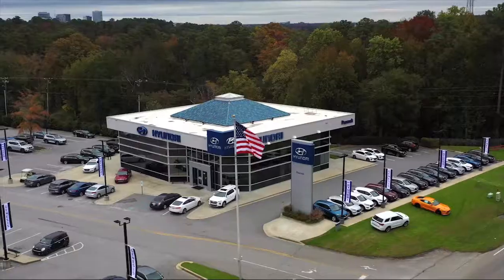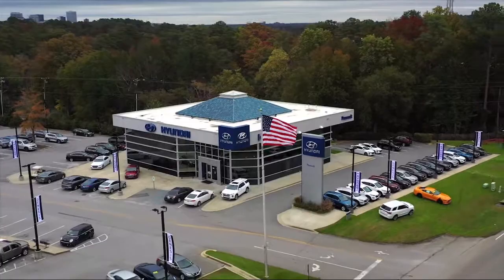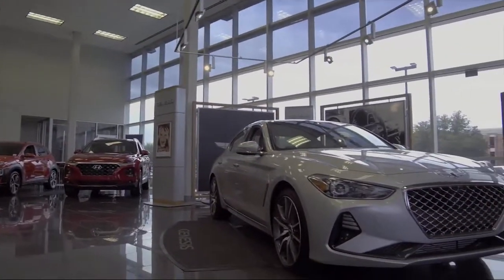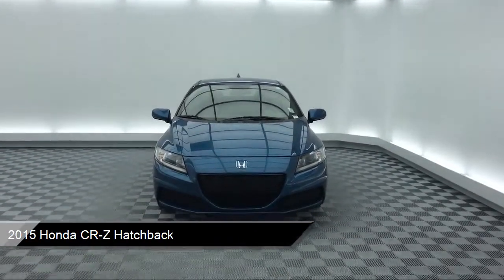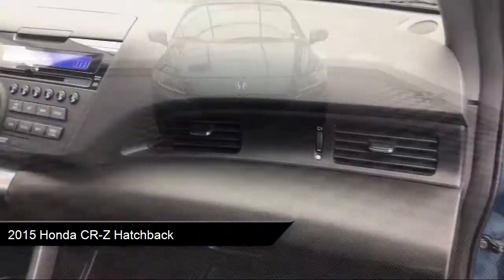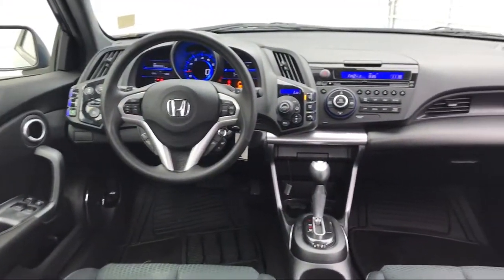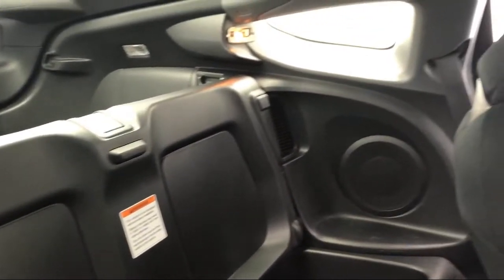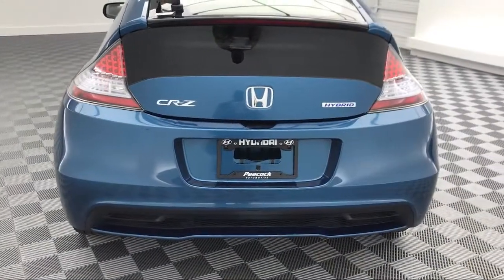2015 Honda CR-Z Hatchback Columbia Lexington Irmo Forest Acres Arcadia Lakes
2015 Honda CR-Z Hatchback Stock Number: YT000402 Vin:JHMZF1D41FS000402.